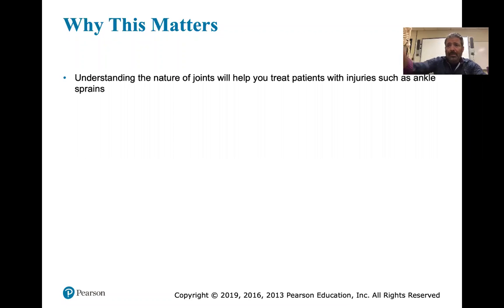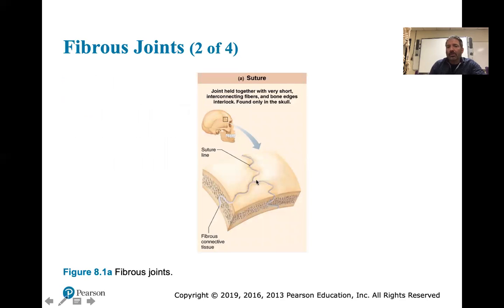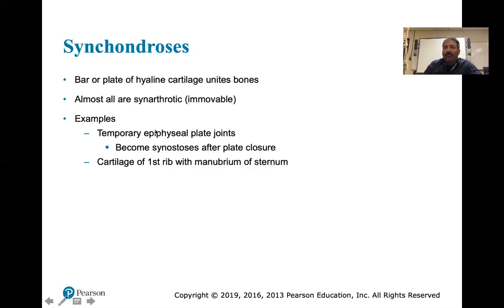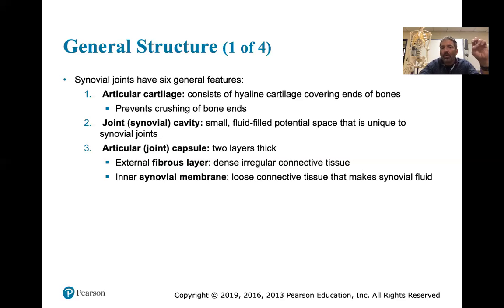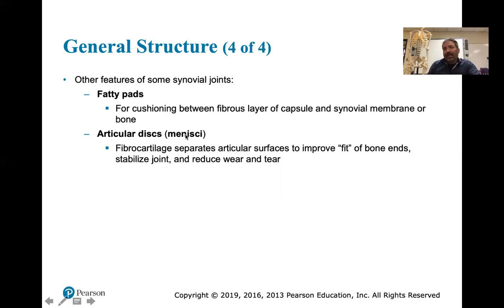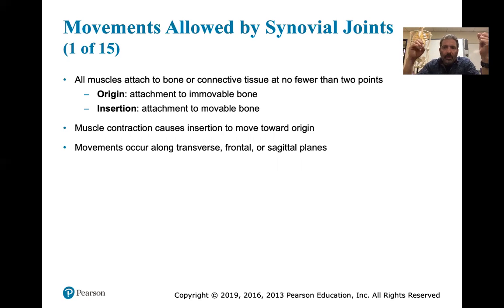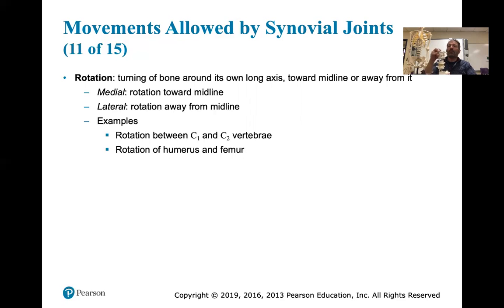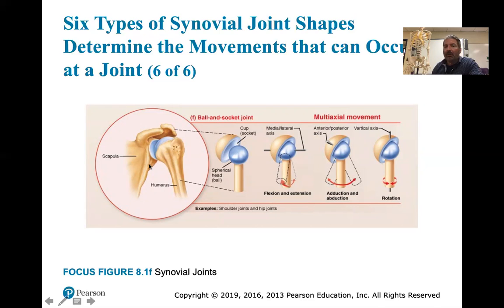Chapter 8 A Joints